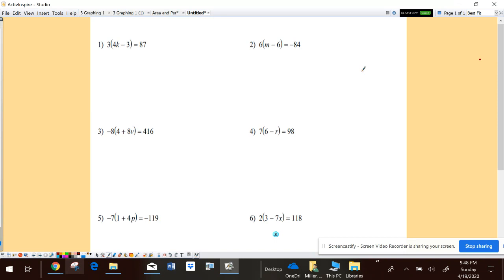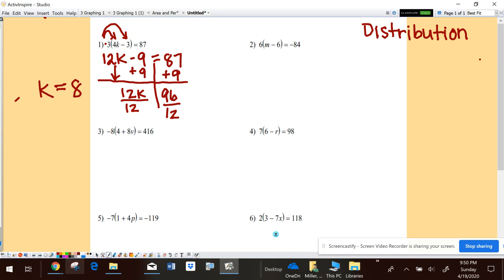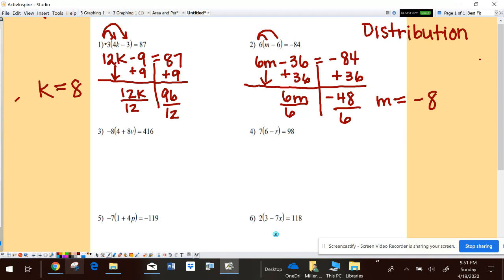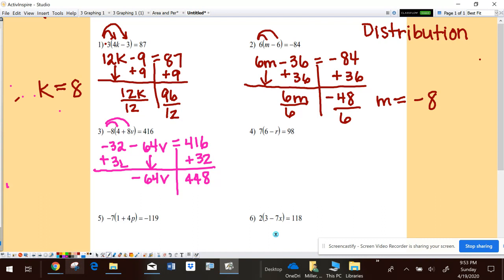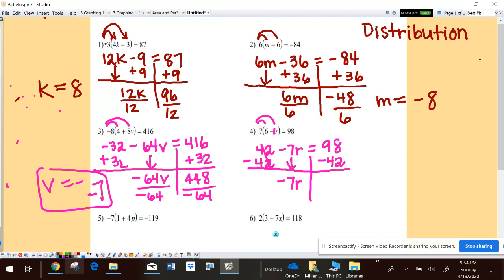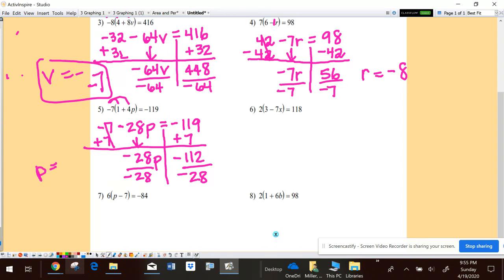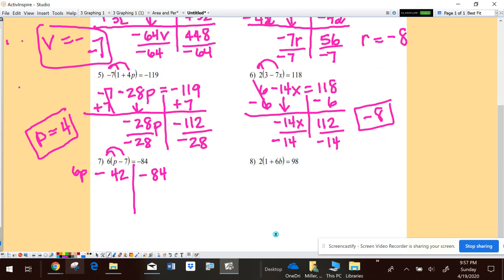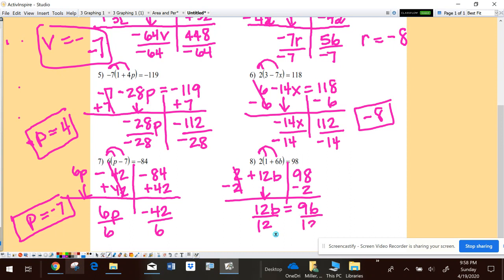Solving Equations: Distributions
How to use basic distribution to solve equations.